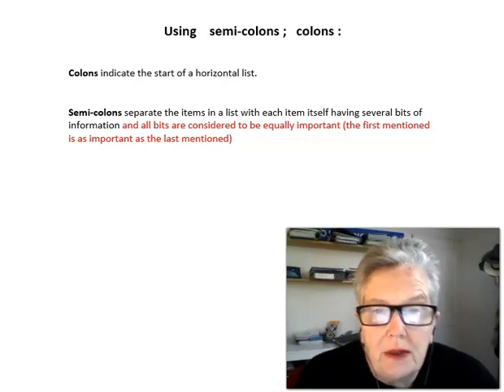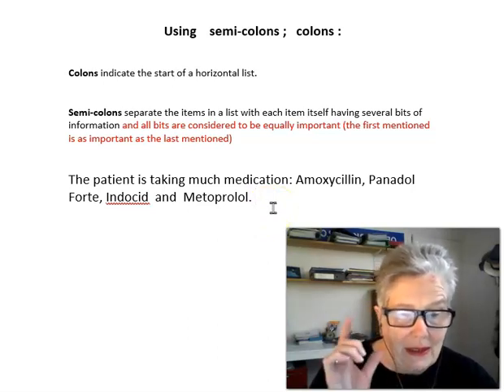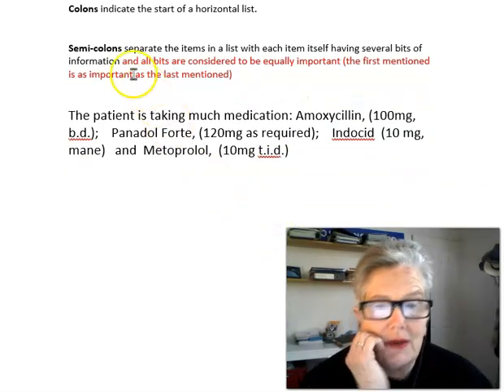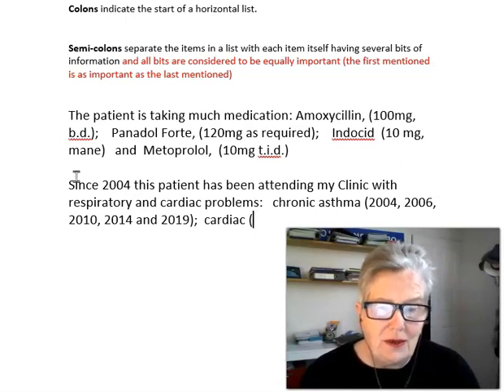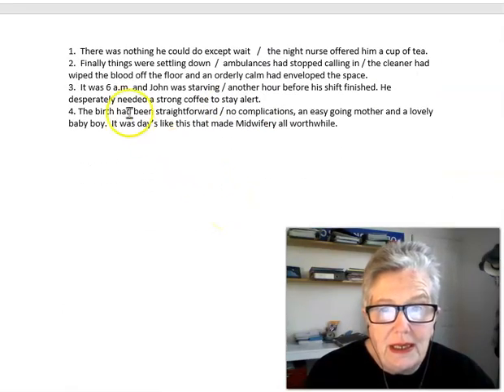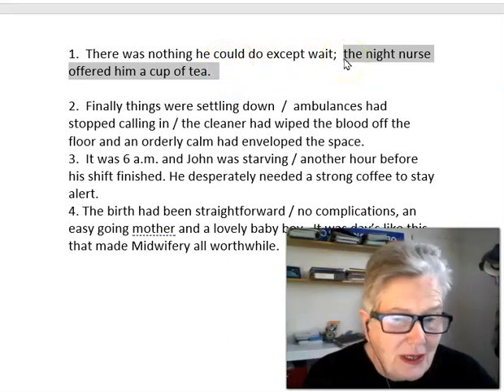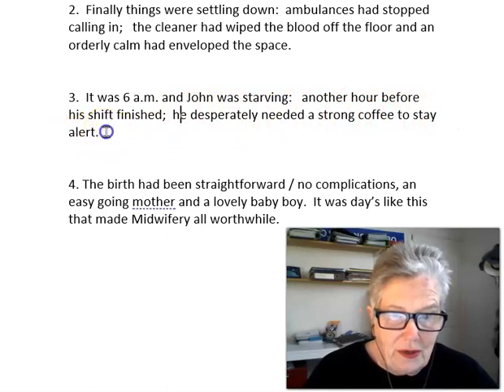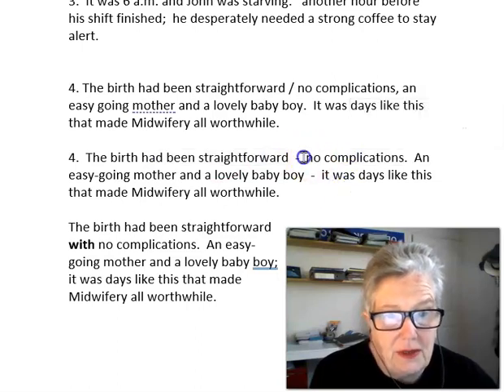Colons Semicolons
Colons and semicolons - underused but so, so, useful